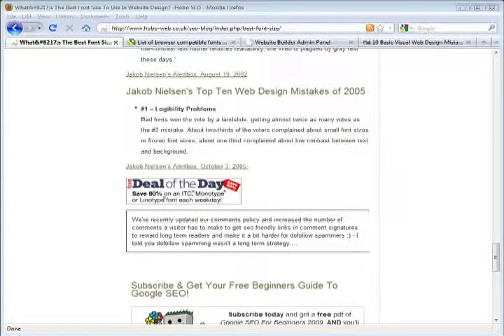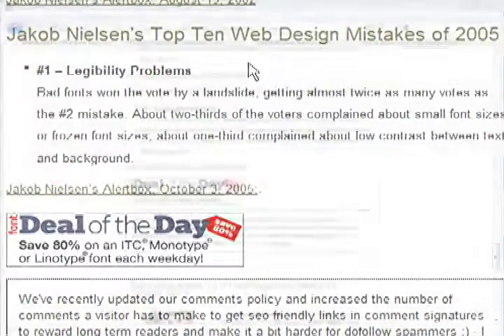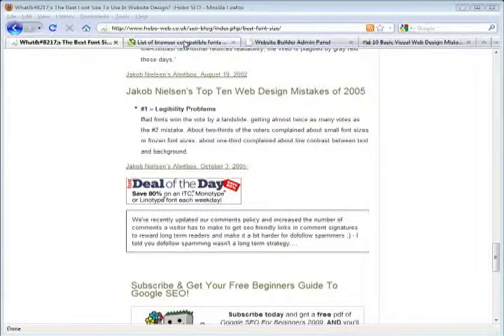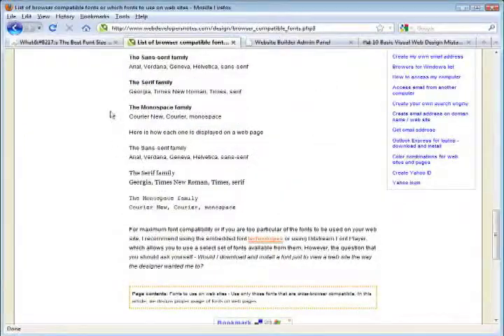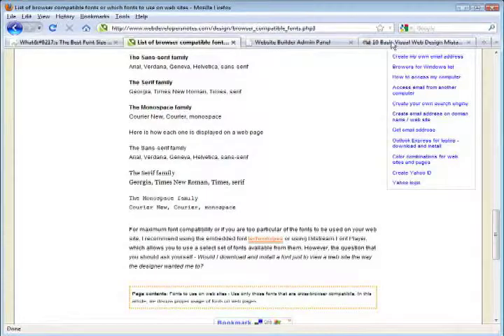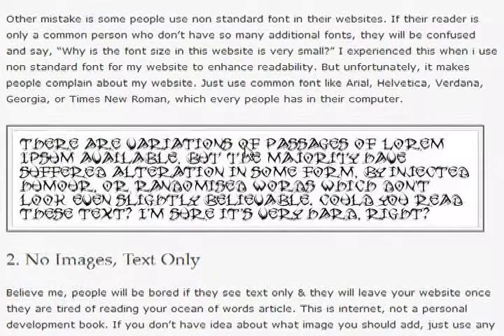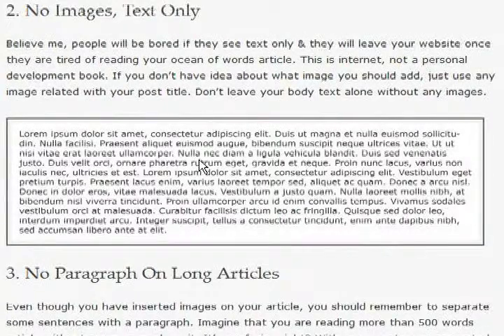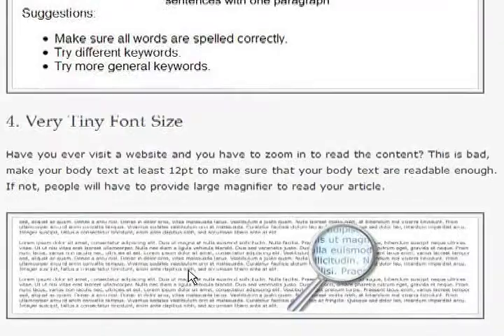Graphics Fonts P2 final